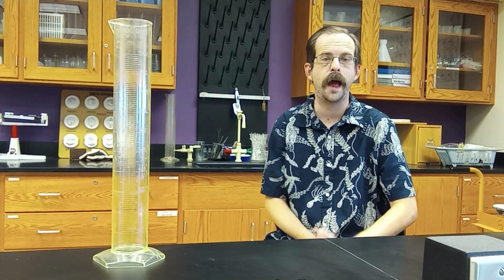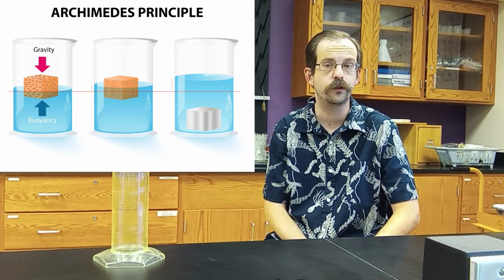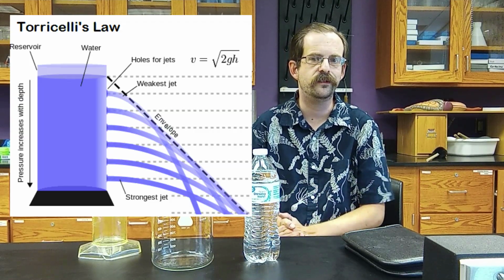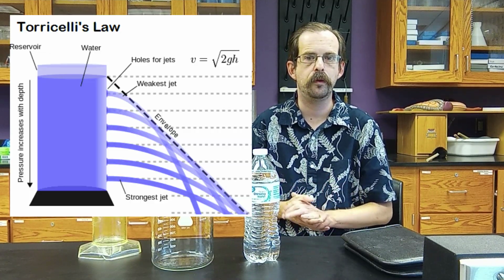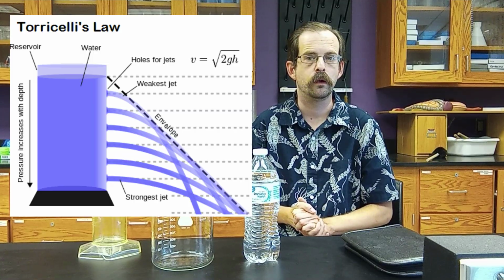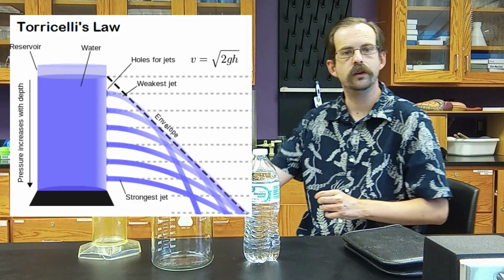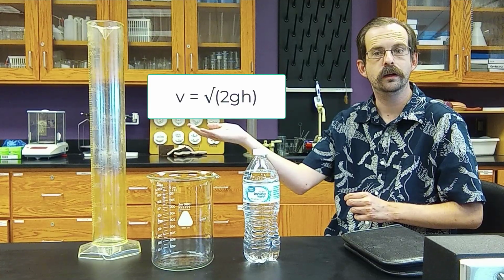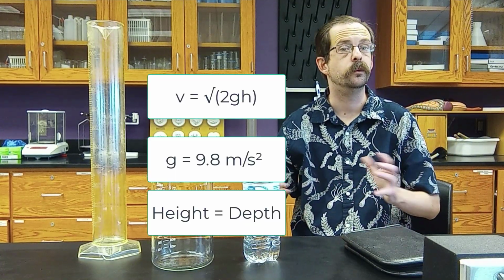Weekly Welcome for Module 7 [Fluids, Fall 25]